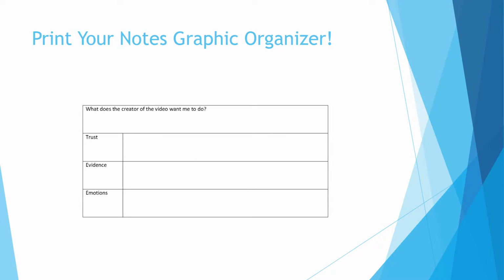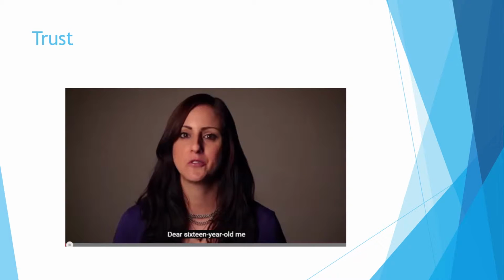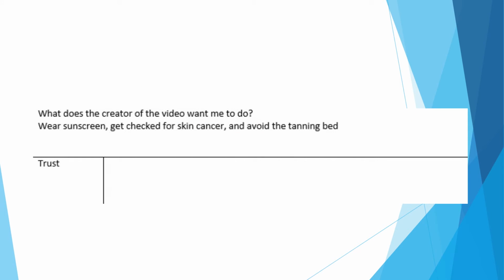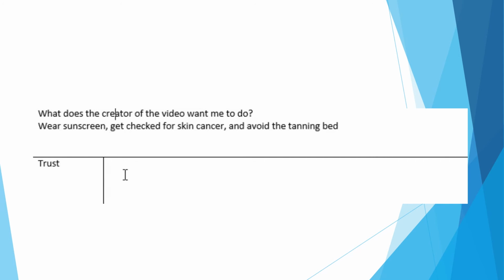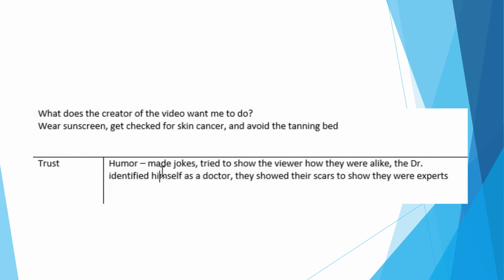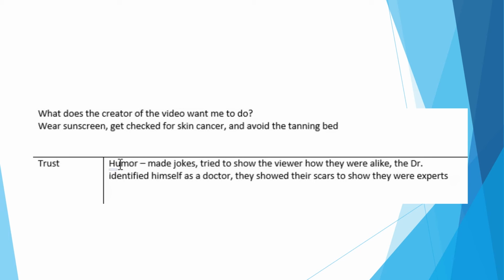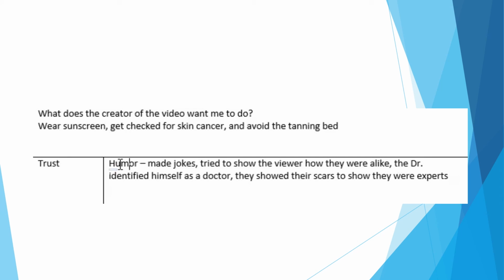How Did the Video Use Persuasive Techniques Trust